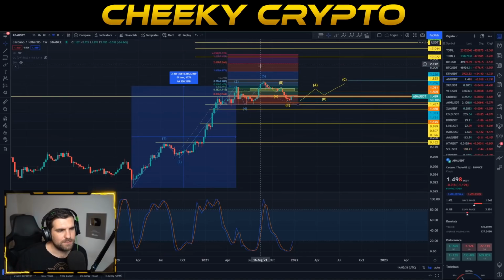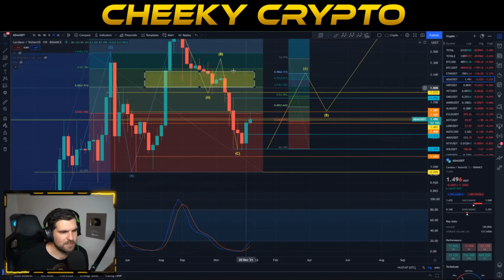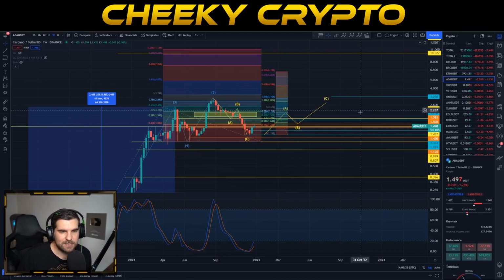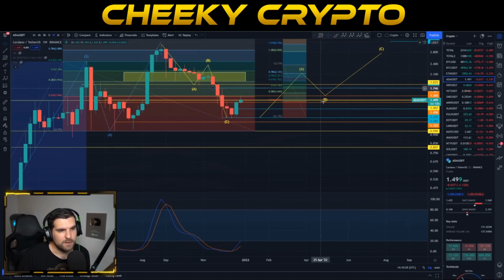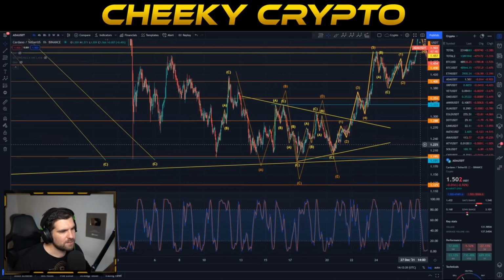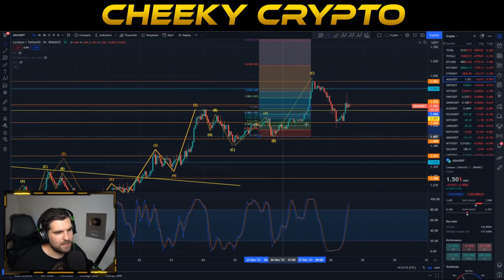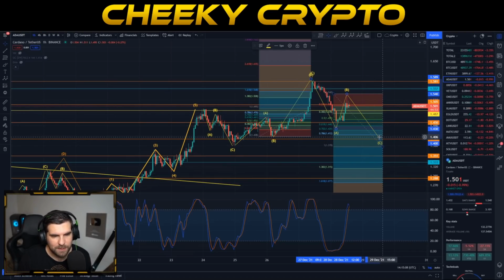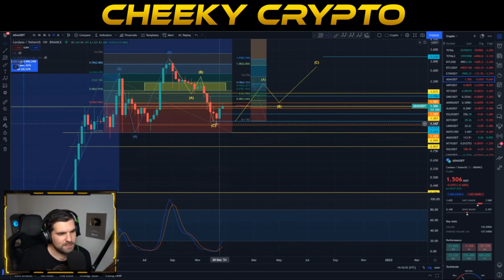Cardano ADA Video